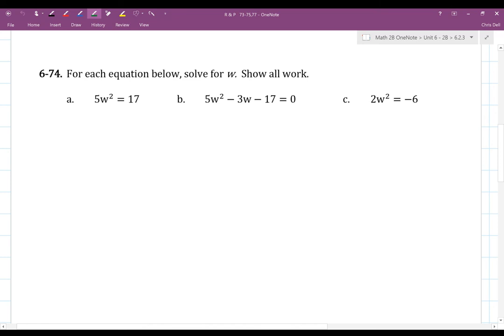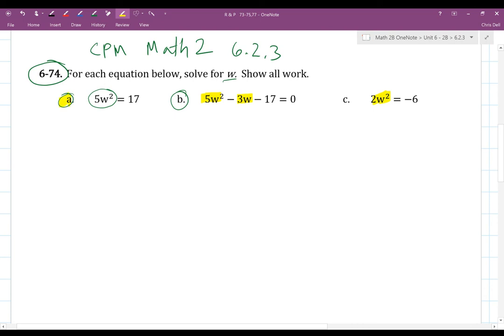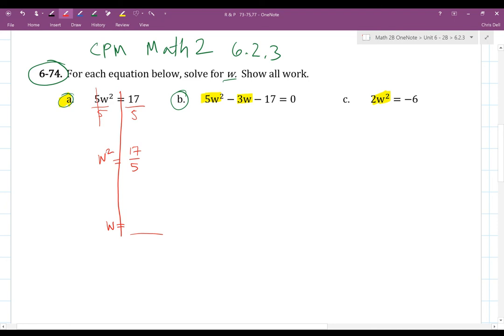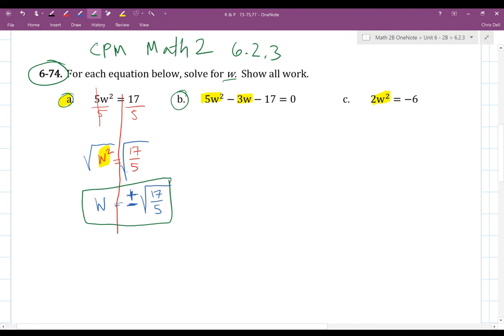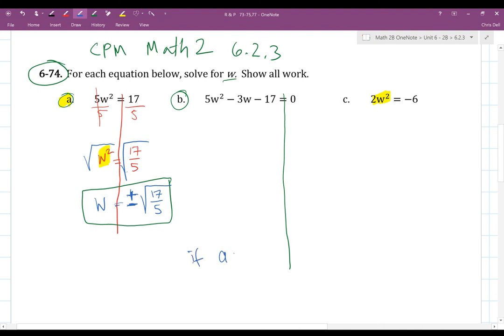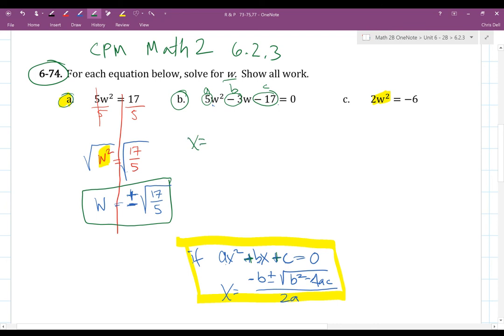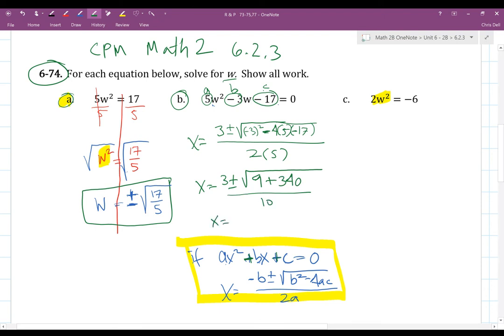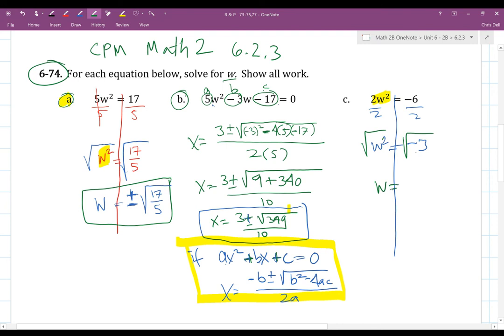CPM Math 2 Section 6.2.3 #6-74 (Solving Quadratic Equations)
Learn with Mr. Dell as he explains some of the methods to solving a quadratic equation.